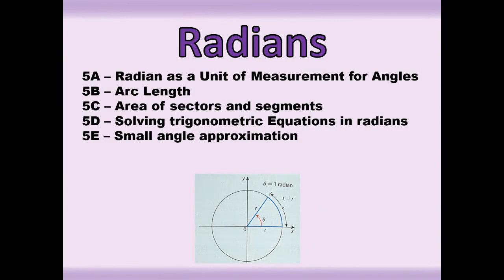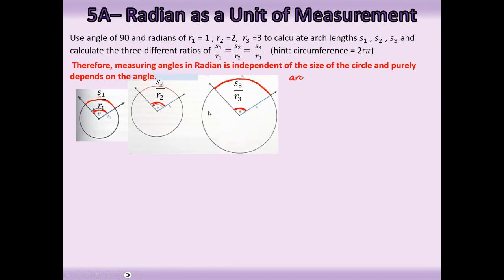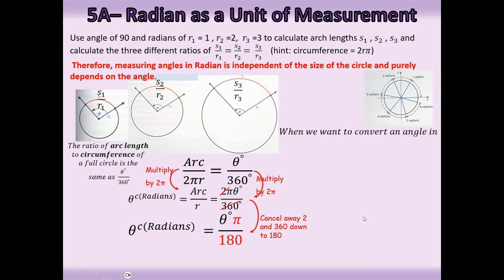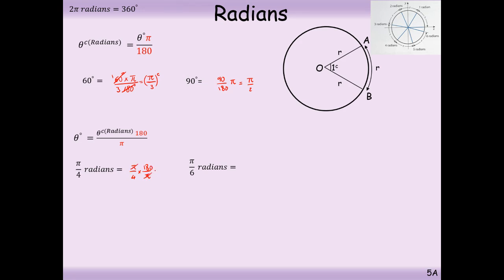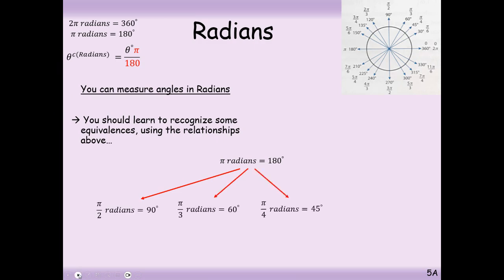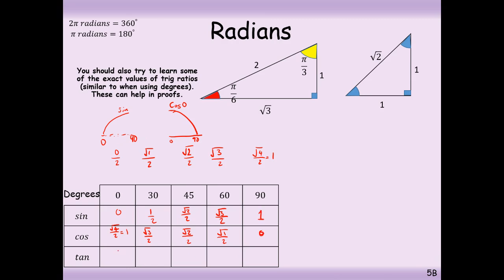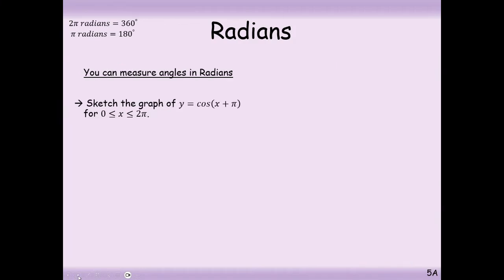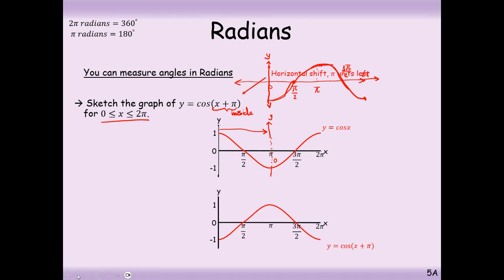A2 Level Mathematics - 5A & 5B Understanding Radians as a unit of measurement in Trigonometry